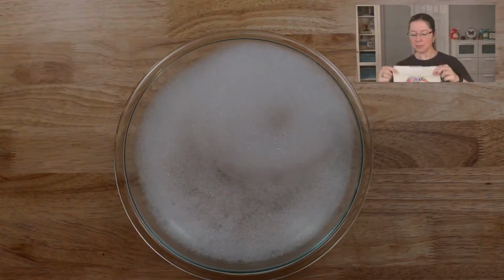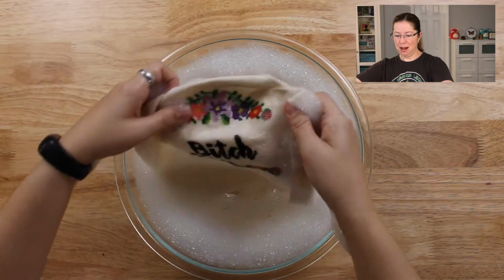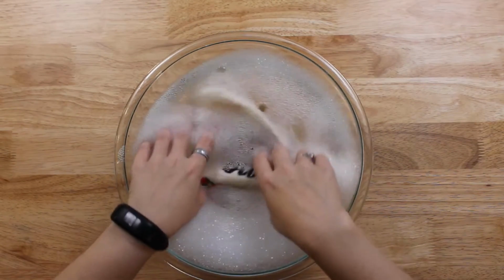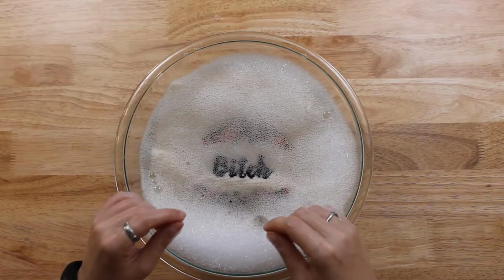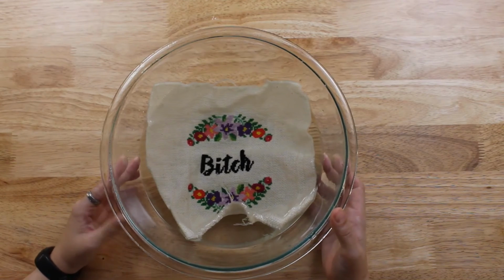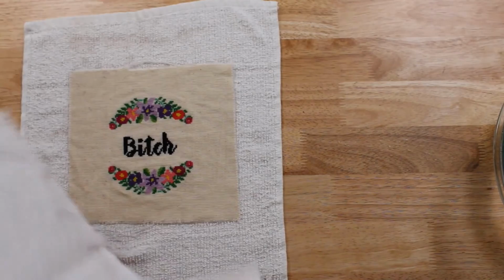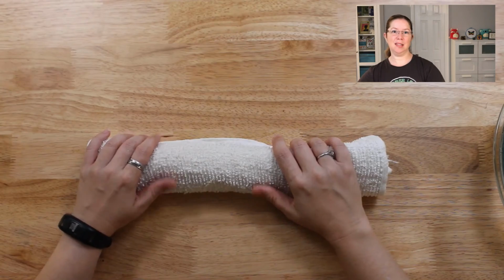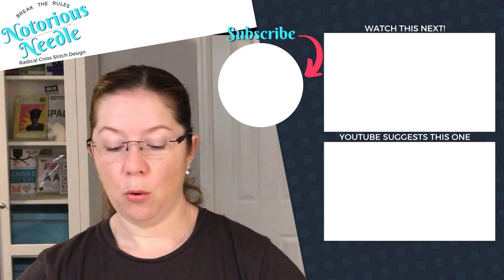WASH Finished Cross Stitch Project | How to Cross Stitch Tutorial for Beginners Flosstube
A quick, simple step-by-step demonstration of cleaning a complete cross stitch project or any hand embroidery work, preparing it ultimately for framing or finishing in a hoop.

💙 TIME STAMPS
0:29 Materials
0:53 Wash in bowl
2:15 Let Soak
2:22 Rinse
2:38 Roll in towel
3:41 Smooth Out
3:50 Let Dry

- "Bitch" in Purple Wreath Pattern
- Effin' Flowers Collection

💙 MATERIALS
- Finished Cross Stitch Pattern
- Bowl
- Lukewarm Water
- Soap - I used this
- 2 Clean Towels

💙 JOIN THE NOTORIOUS NOOK VIP LIST
📍 Exclusive FREE cross stitch designs
📍 Never miss a tutorial

💙 MORE CROSS STITCH PATTERNS

Stitch on!